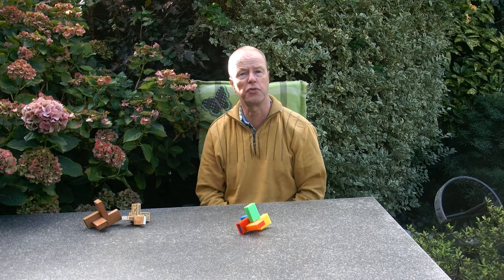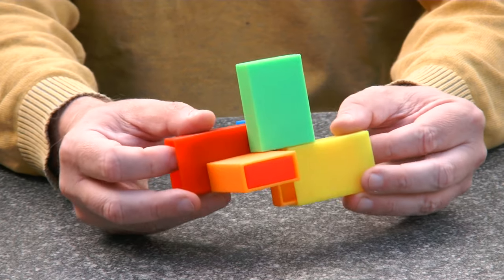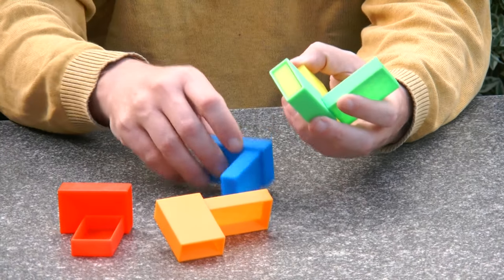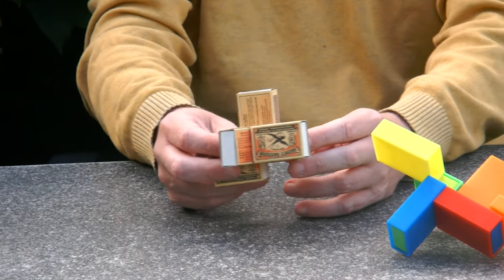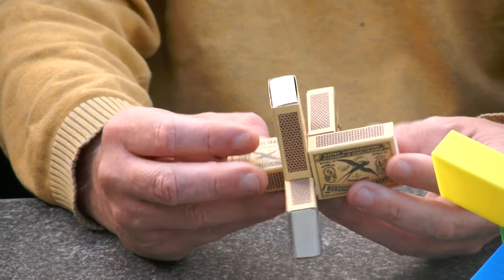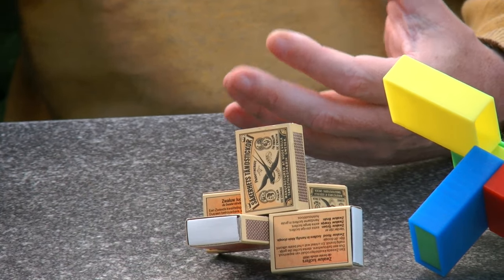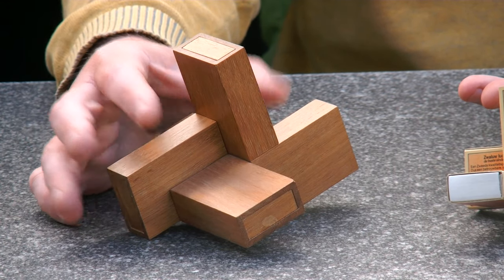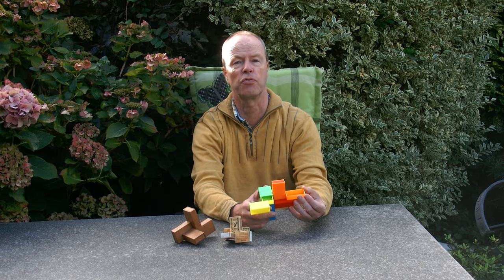Oskar's Matchboxes Puzzle - Are you 3D-printing this, or glue this puzzle from regular matchboxes?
Oskar's Matchboxes has become a classic do-it-yourself puzzle. Glue the matchbox drawers to five matchbox sleeves, and then try to close all matchboxes. This is the first Oskar puzzle that got wide publicity, starting with publication in a Dutch newspaper in 1983, and subsequently in many do-it-yourself books. Nowadays with 3D-printers, you can also 3D-print the puzzle yourself. Glue is needed to glue the parts together. My glue of choice is is transparent two-component epoxy glue (Bison Kombi).